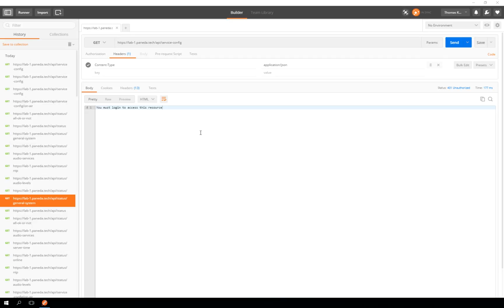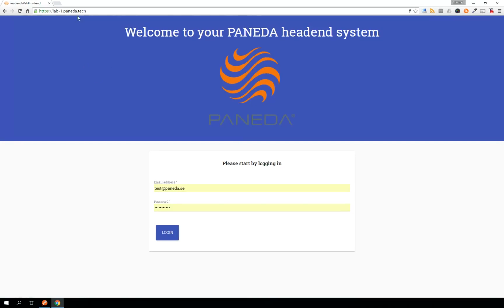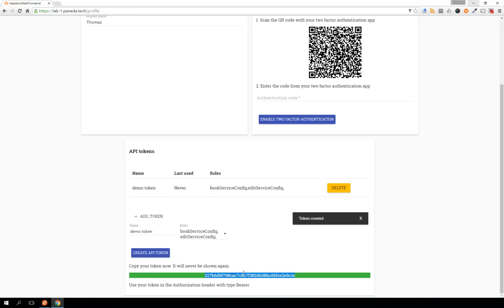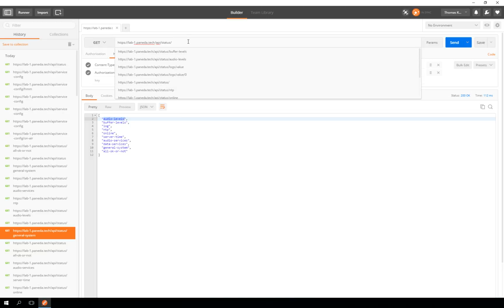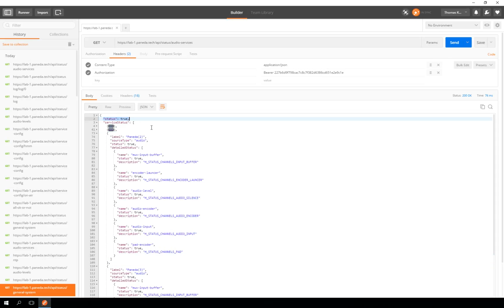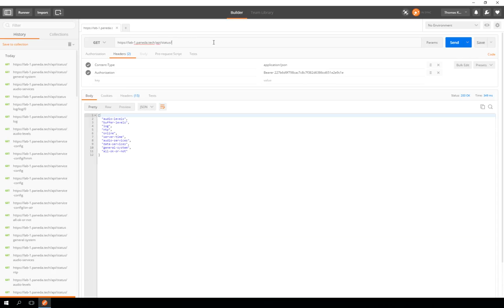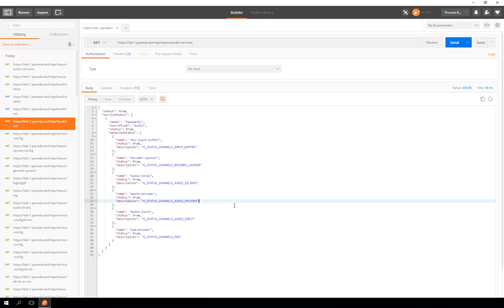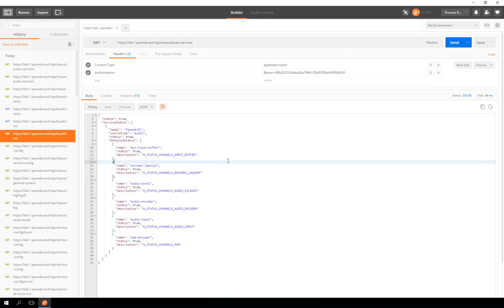Using the Paneda DAB headend API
Short introduction of how you can interface with the Paneda DAB headend system via the JSON based RESTful API.